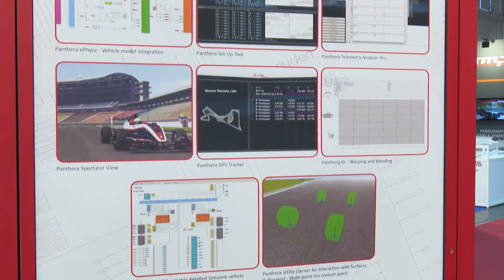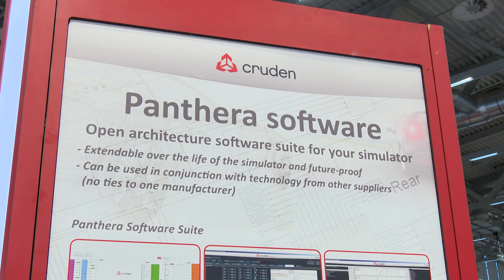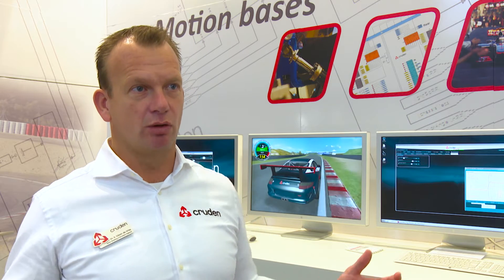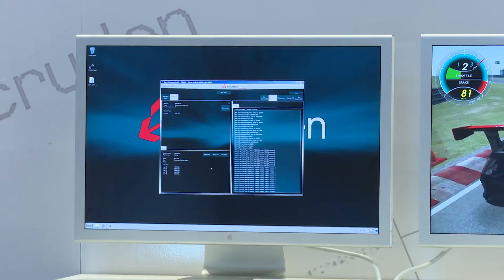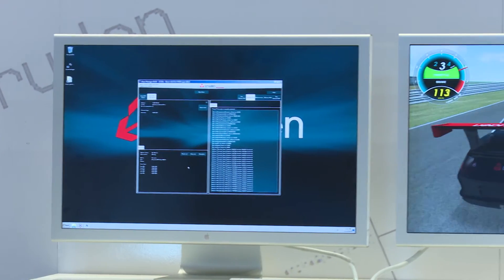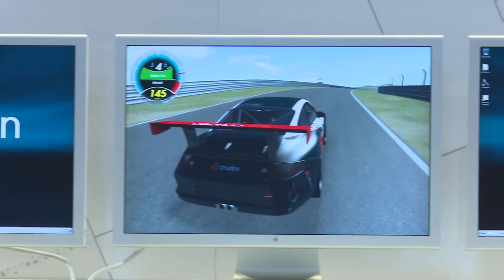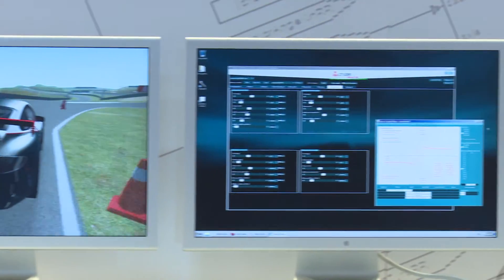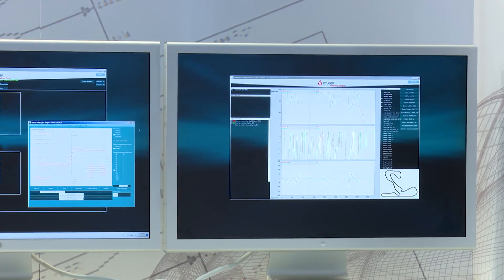Professional MotorSport World Expo exhibitor interview – Cruden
Video interview with Edwin de Vries, senior modelling and simulation engineer, Cruden, Netherlands, a leading manufacturer of six-degrees-of-freedom driver and hardware-in-the-loop motion-based simulators, who discusses the company’s latest developments in the field of simulation software with the introduction of its new Panthera open architecture suite.